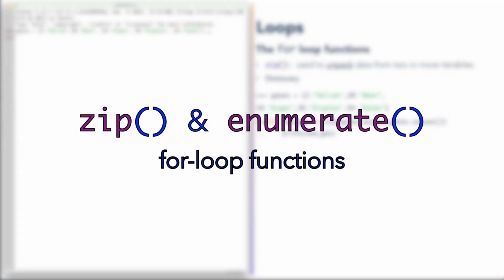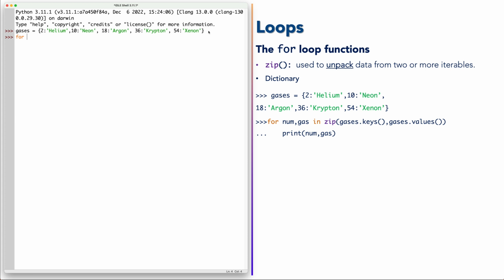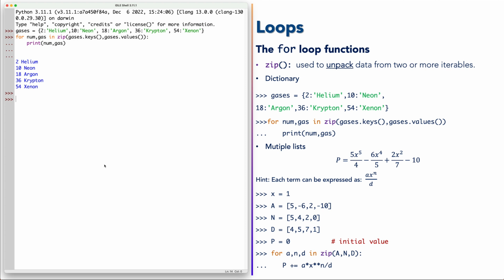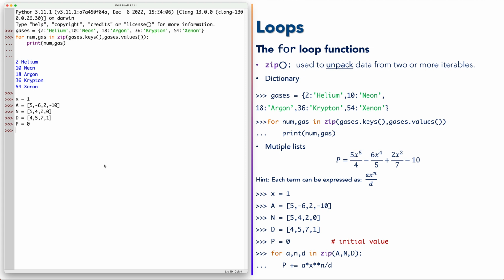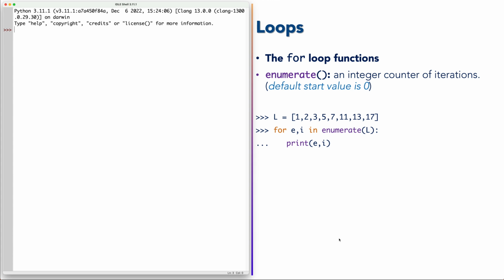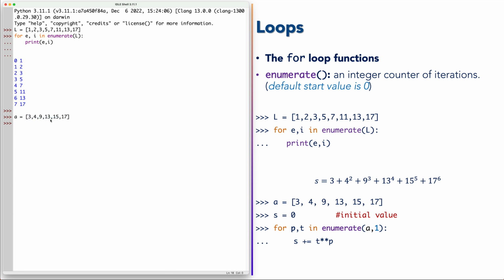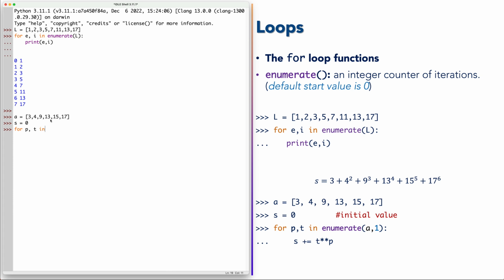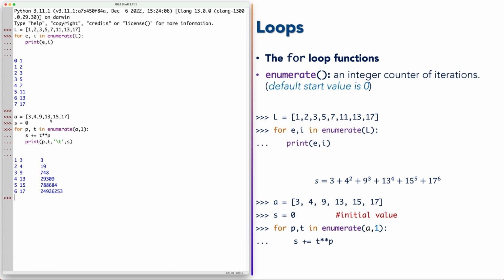Python Loops: Functions of for-Loop | Python Essentials Tutorials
In this tutorial, you'll learn how to improve the for-loop efficiency in Python using special functions that work within a loop. This video tutorial is part of the "Python Quick Start" online course designed for absolute beginners. This course builds your programming skills from basic to intermediate levels. If you're a college or university student, "Python Quick Start" offers a clear path to mastering Python, enhancing your coding knowledge, and boosting your academic success. Gain confidence in programming and prepare for more advanced courses and projects. Start your journey today with "Python Quick Start" and unlock your potential in programming.